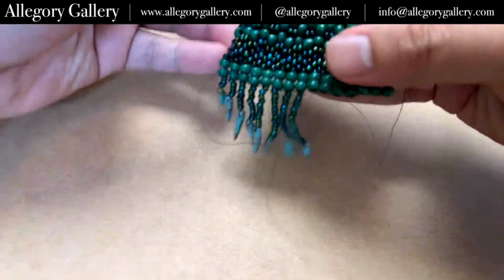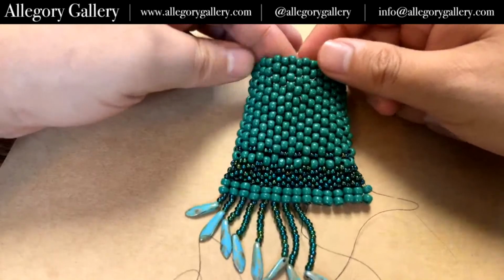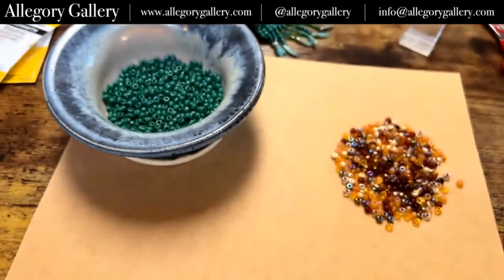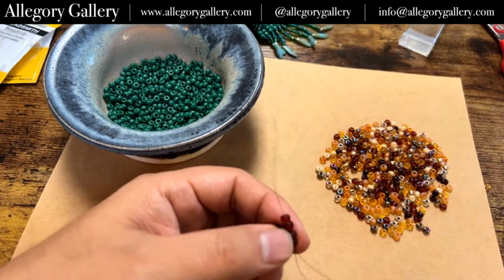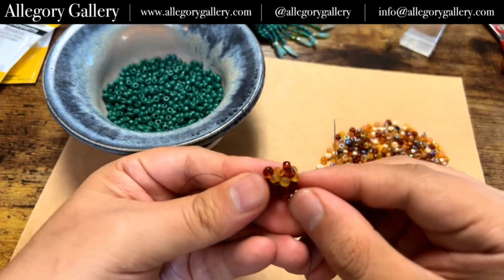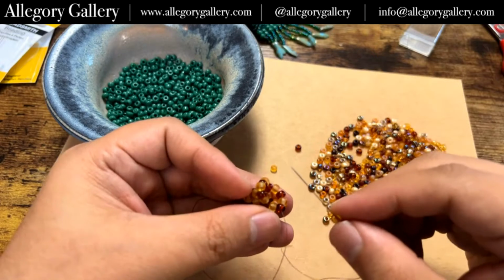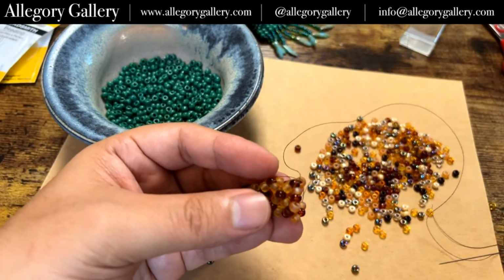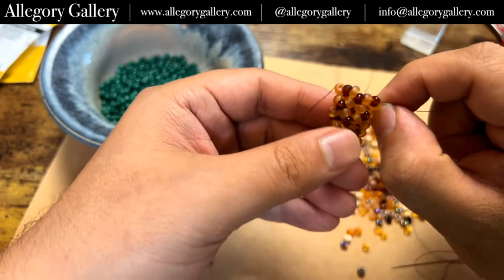How to do Chenille Stitch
Join Andrew Thornton of Allegory Gallery as he breaks out the seed beads and shows how to do basic chenille stitch.